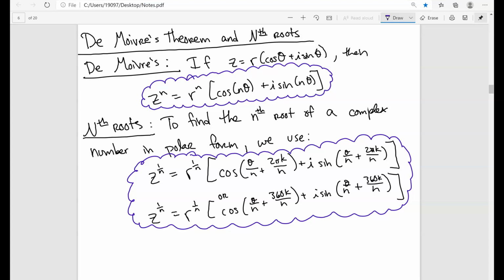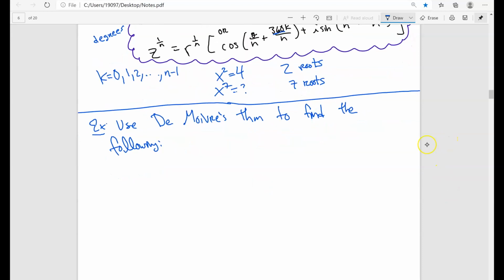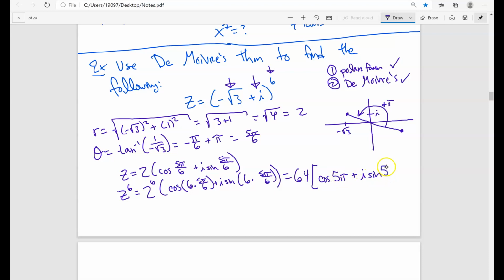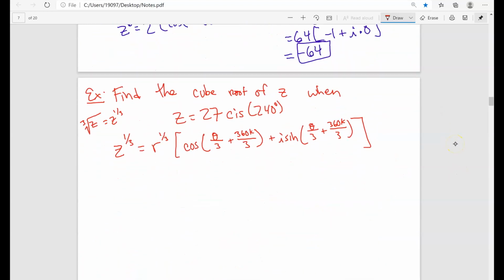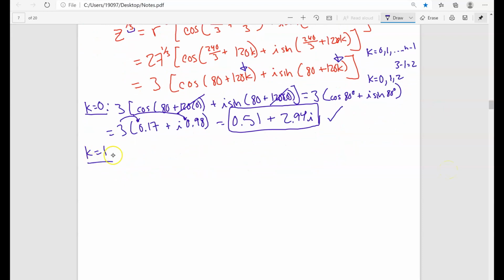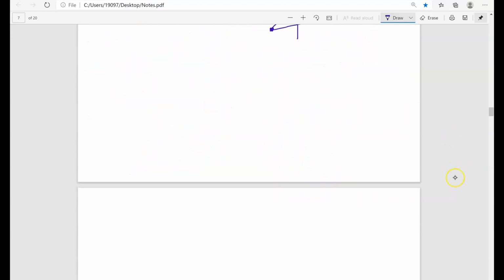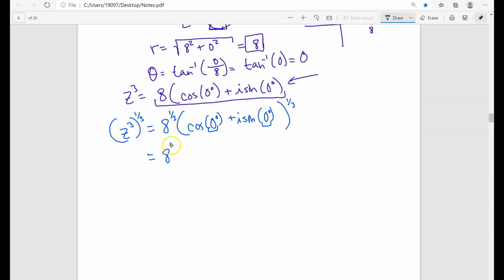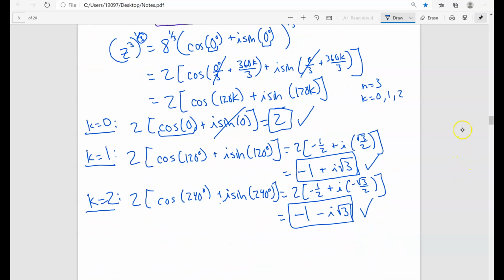Math 141: De Moivre's and Nth Root Theorem